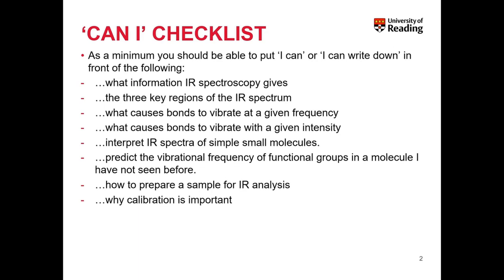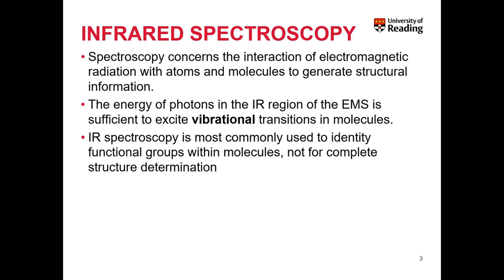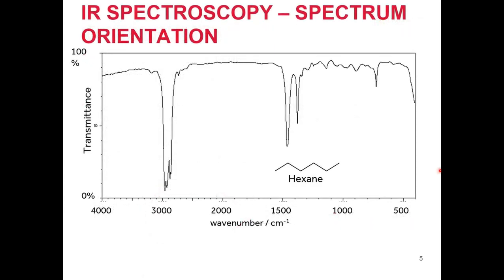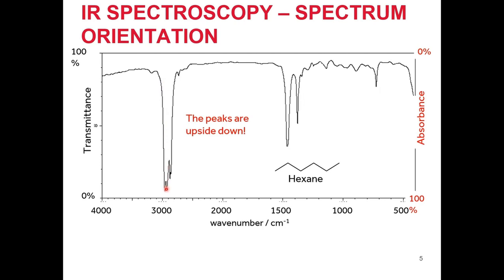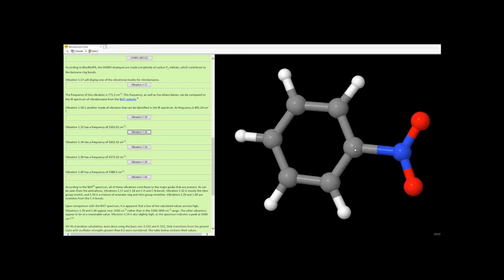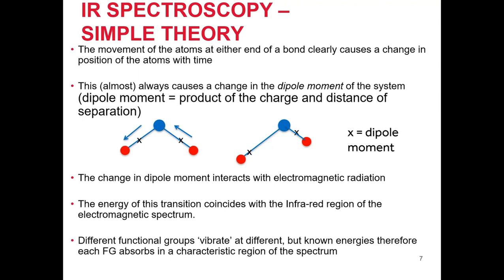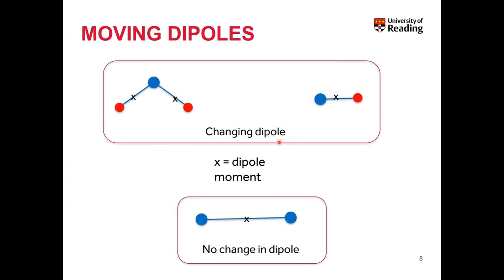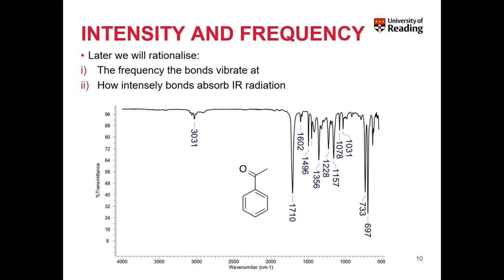Content Google Chrome 2022 09 20 01 07 29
infra red spectroscopy introductory lectures